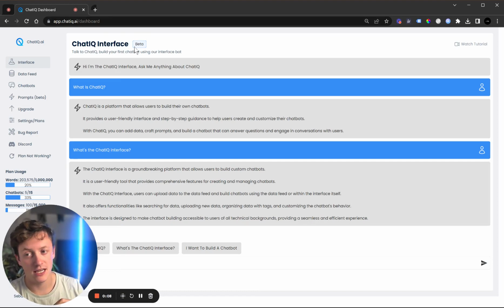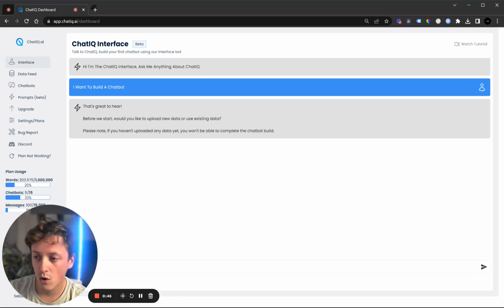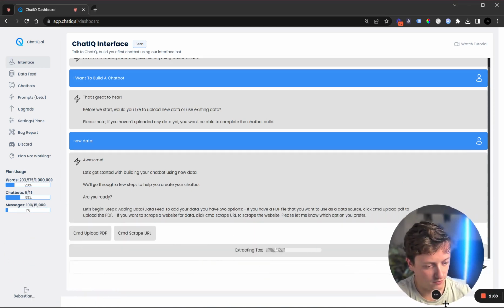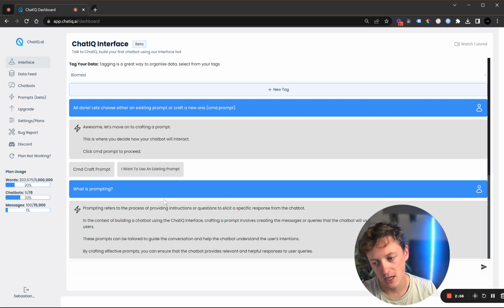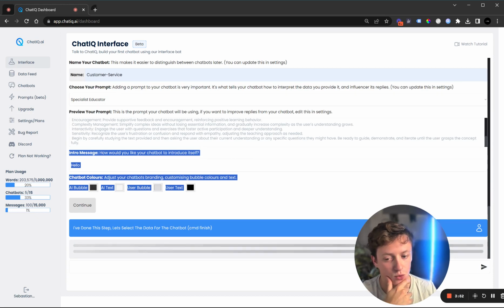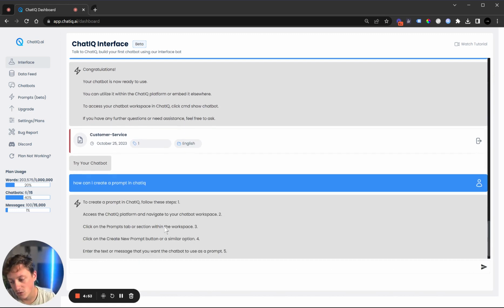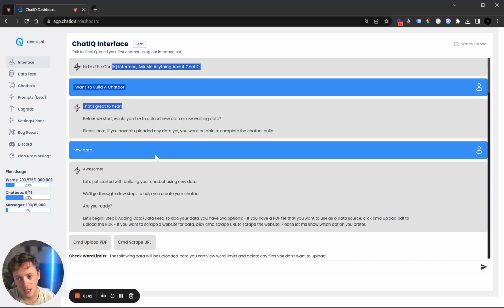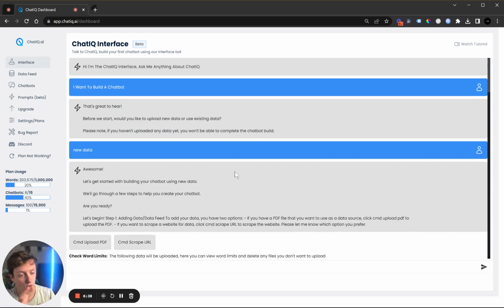Build AI Agent/Bots Using AI (No Code) | ChatIQ.ai